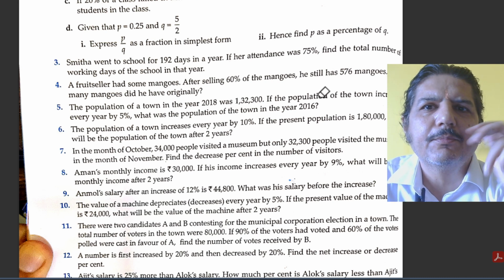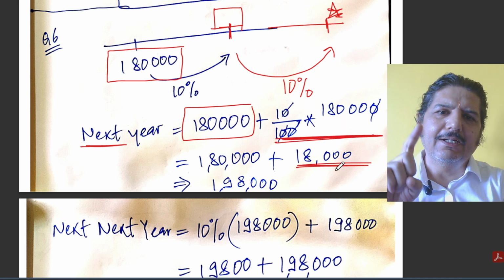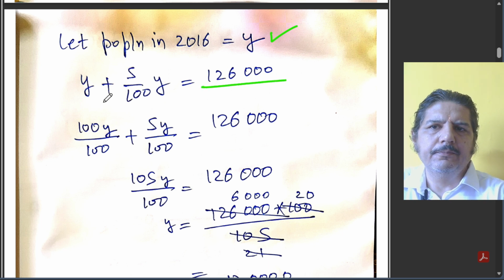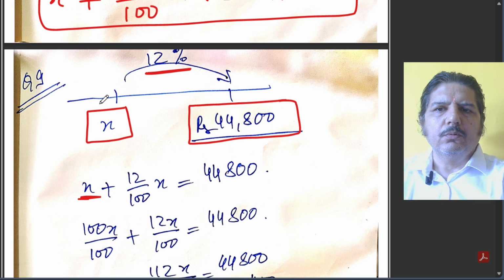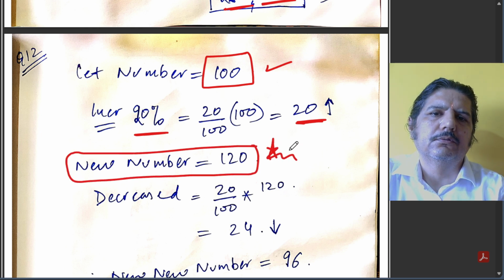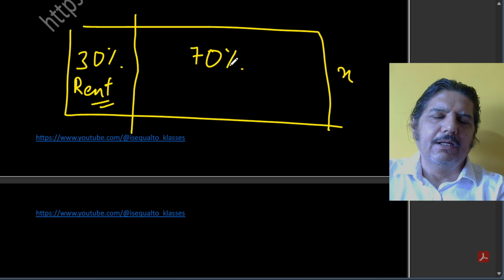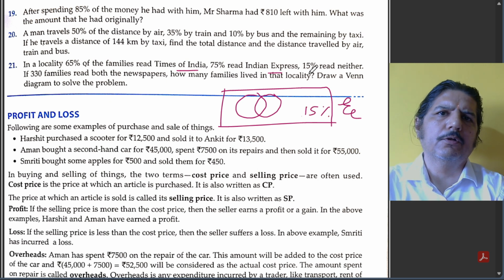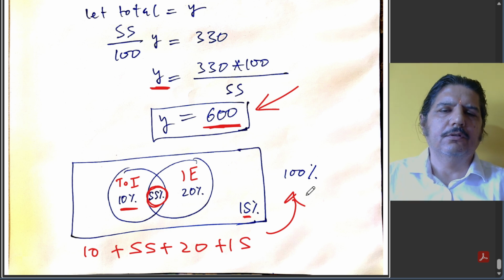Percentage Word Problems Made Easy | Class 8 & 9 Maths | CBSE, ICSE, IGCSE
In this lecture, we solve a wide variety of Percentage Word Problems that commonly appear in CBSE, ICSE, IGCSE, Maharashtra Board, Olympiads, and Foundation Mathematics exams. This session is designed for students of Class 8 and Class 9 who already know the basics of percentages and want to improve their problem-solving skills.

00:00 Introduction & Prerequisites
04:46 Q1: School Attendance Problem
06:11 Q2: Mango Seller Percentage Problem
07:34 Q3: Population Increase Over 2 Years
11:59 Q4: Finding Population from Previous Years
18:51 Q5: Museum Visitors Percentage Decrease
21:35 Q6: Salary Increase Over 2 Years
23:41 Q7: Finding Original Salary After Increase
25:19 Q8: Machine Value Depreciation
27:50 Q9: Election Votes Problem
32:13 Q10: Increase by 20% Then Decrease by 20%
33:56 Q11: Comparing Two Salaries
35:23 Q12: Relative Percentage Comparison Problem
38:18 Q13: Income, Expenses & Savings Problem
42:58 Q14: Mango Trees Percentage Problem
43:48 Q15: Students Interested in Maths
44:19 Q16: Cricket Matches Won & Lost
45:37 Q17: Money Spent and Money Left
46:42 Q18: Travel Distance by Different Modes
48:06 Q19: Newspapers & Venn Diagram Problem

Percentages Word Problems Full Practice Session | Class 8 & 9 Maths
Master Percentage Word Problems in One Video | School Maths
Percentages Applications: Population, Salary, Profit & Loss Questions
Percentage Word Problems Explained Step-by-Step | CBSE/ICSE/IGCSE
Percentages for Class 8 & 9: 20 Important Word Problems Solved
Percentage Increase & Decrease Problems | Complete Practice Lecture
Percentages Revision Marathon | Class 8, 9 & Foundation Maths

Topics covered include:

• Attendance percentage problems
• Population growth and depreciation
• Salary increase and decrease questions
• Percentage profit/loss style applications
• Election and voting problems
• Successive percentage changes
• Income, savings and expenditure problems
• Trees, students and survey-based percentage questions
• Venn Diagram applications with percentages
• Percentage increase and decrease calculations